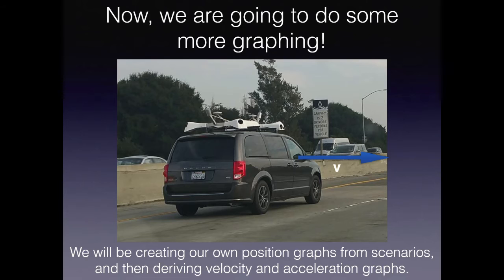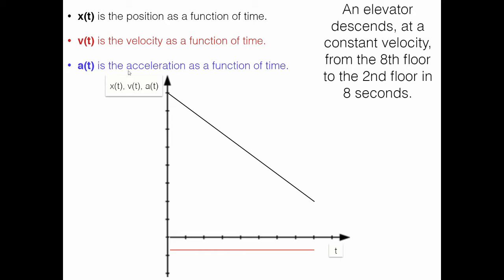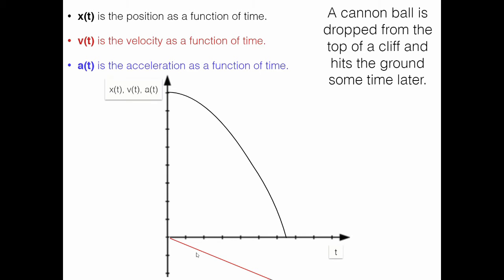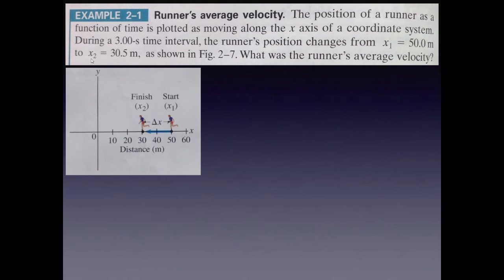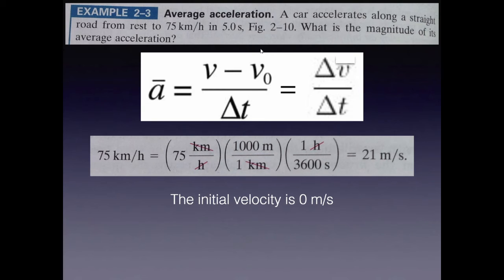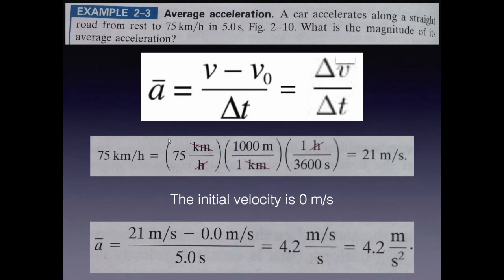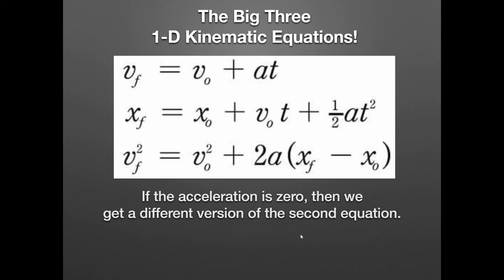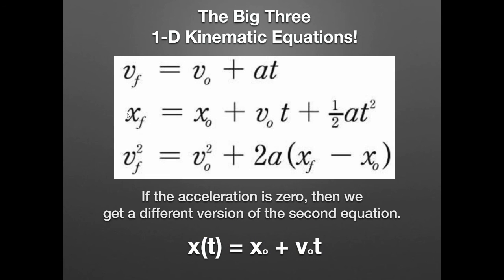Physics Course - Unit 2 Lesson 3 - More Graphing, Velocity, and Acceleration Calculations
In this video, we continue our unit on one dimensional motion with this third lesson on further graphing techniques.  Then, we begin to use the equations defined for velocity and acceleration in order to answer our first physics word problems!  Finally, I introduce and do a subtle derivation of the BIG THREE kinematic equations.  The understanding of the validity of the steps of the derivation requires calculus, but the end result is what is important.